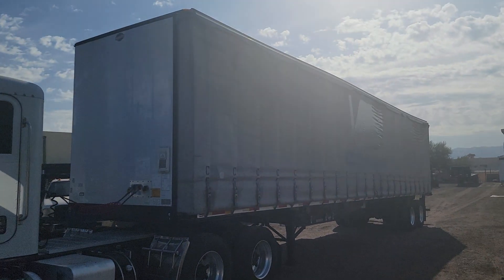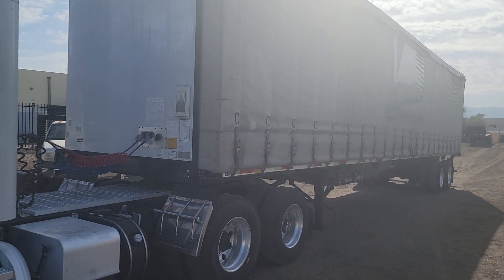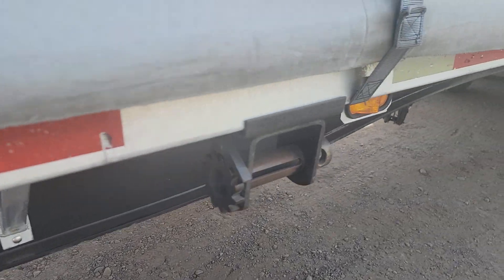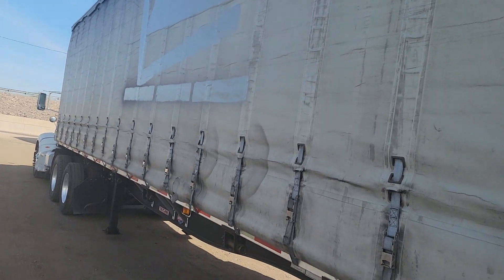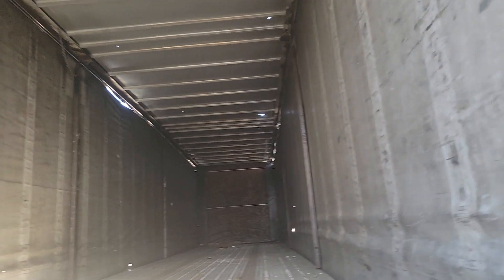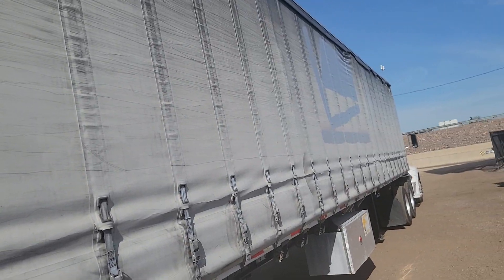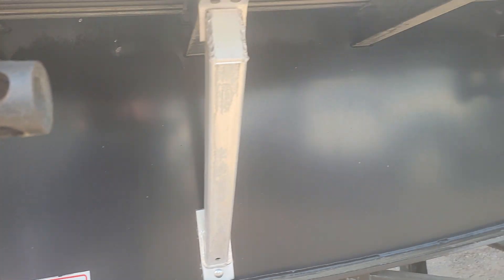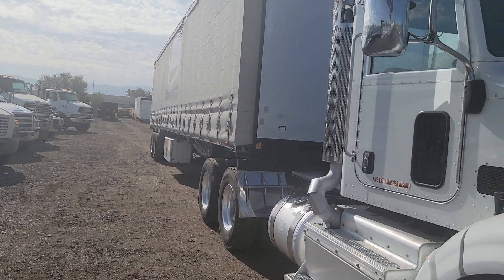2010 Utility Curtainside Flatbed